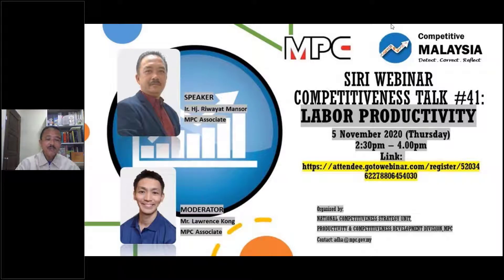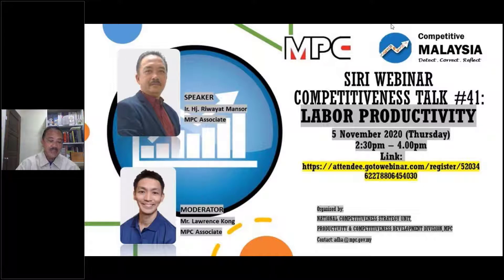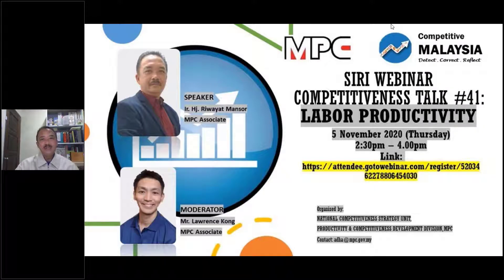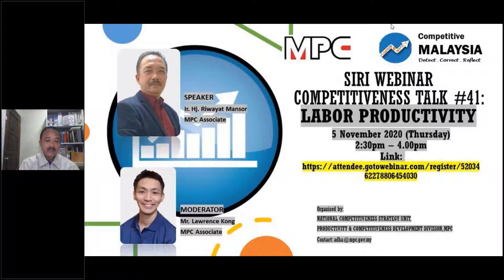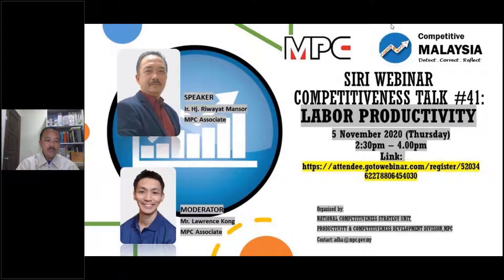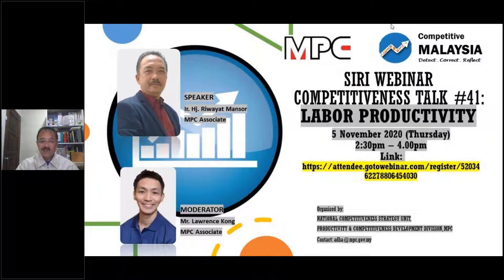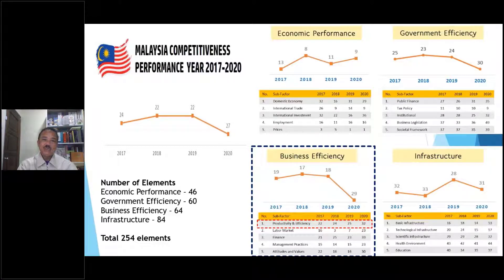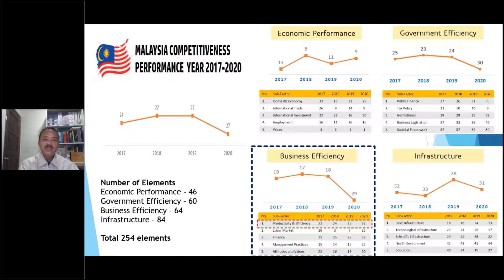Competitiveness Talk 41: Labour Productivity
Speaker:
Mr Ir Riwayat Mansor